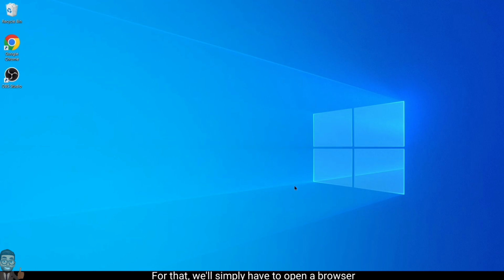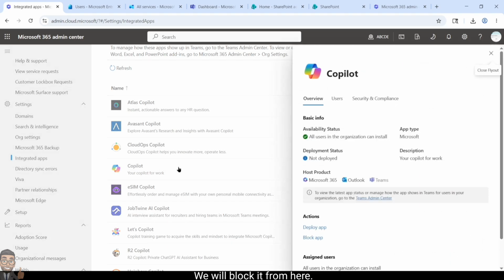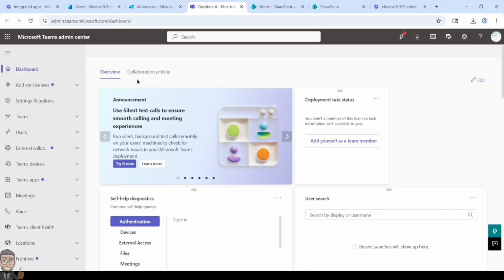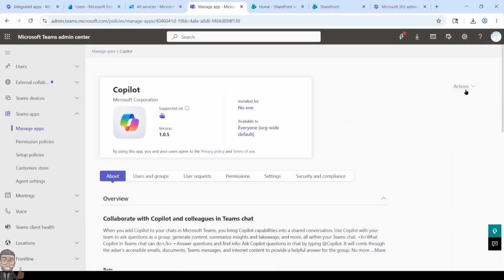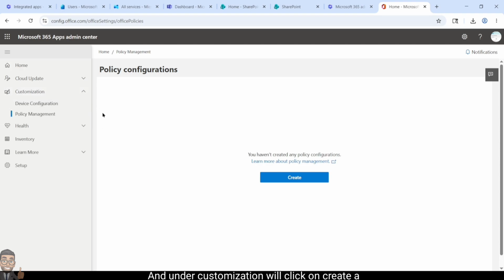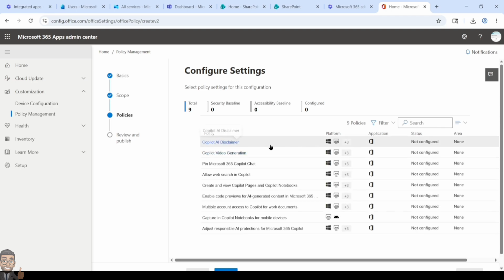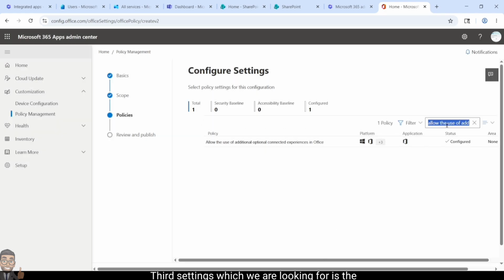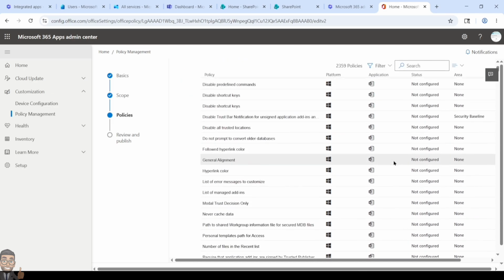Microsoft Is Forcing Copilot. Here is How You Stop It.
Is Microsoft forcing Copilot onto your tenant before you're ready?
STOP the enforcement!.

Many IT Admins are waking up to unexpected AI rollouts, skyrocketing licensing costs, and massive data compliance risks.

If you aren't ready for a full-scale AI deployment, you need to know exactly how to shut it down safely.

In this definitive M365 Admin Guide, we break down the exact, step-by-step framework to completely block, disable, and restrict Microsoft Copilot across your entire organization.

What you will master inside this guide:

• The "One-Click" Block: How to completely stop Copilot enforcement in the M365 Admin Center.

• Granular App Control: Lockdown Copilot features in specific apps like Excel, Teams, and Word.